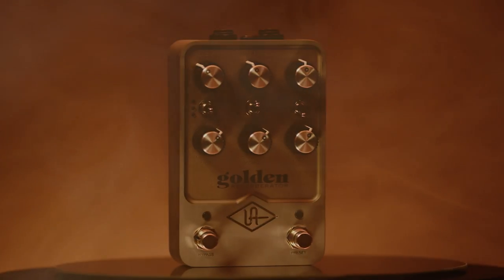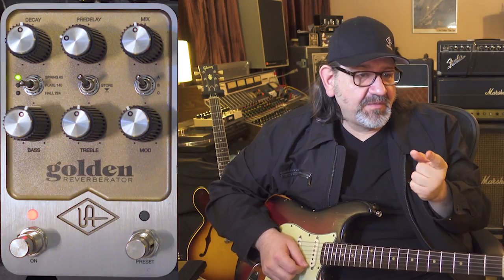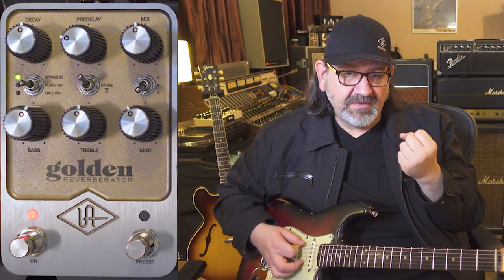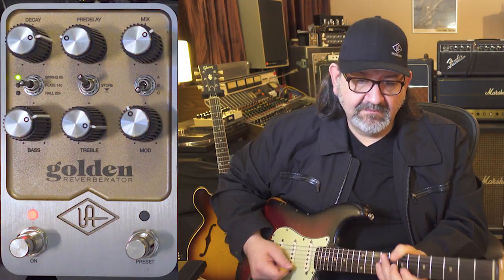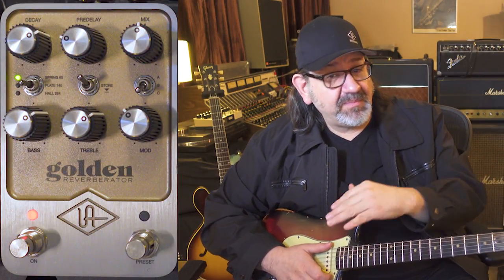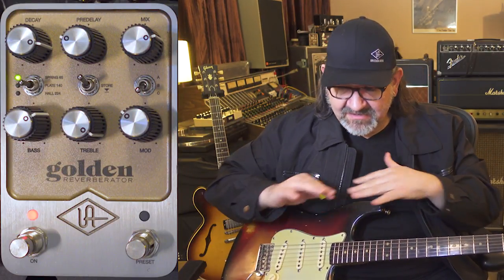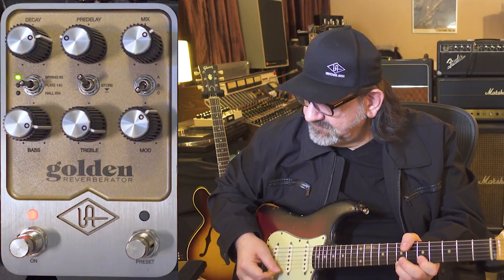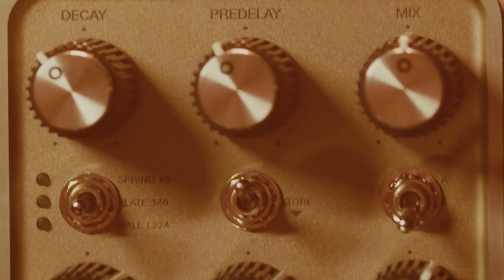UAFX Golden Reverberator - Chamber & Plate 224 Tutorial